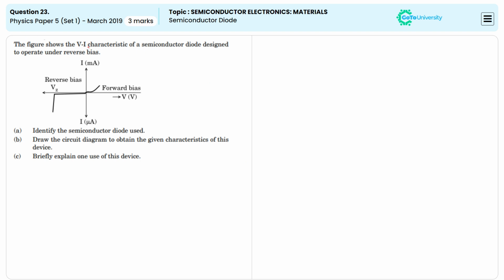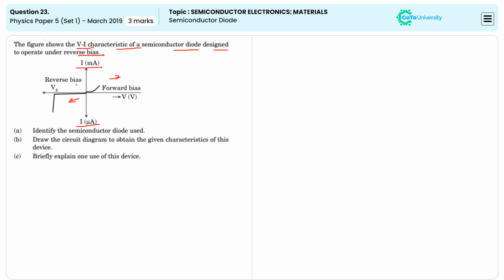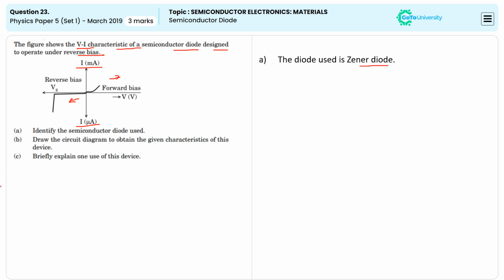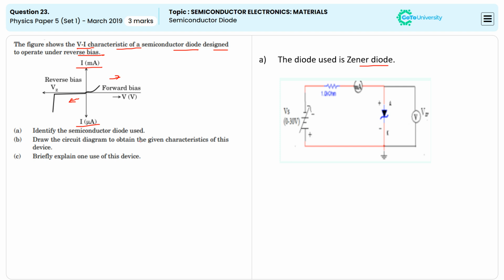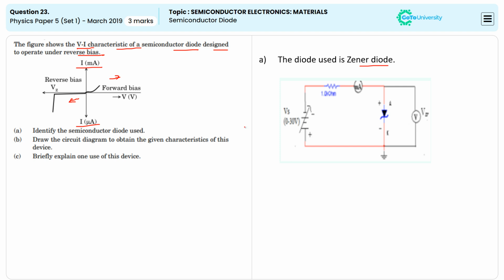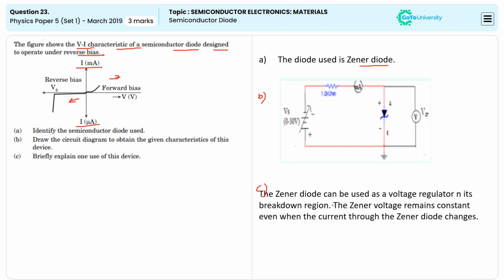Mastering Semiconductor Diodes: Q23 Insights | CBSE 2019 Paper 5 Set 1 | Electronics |Gotouniversity